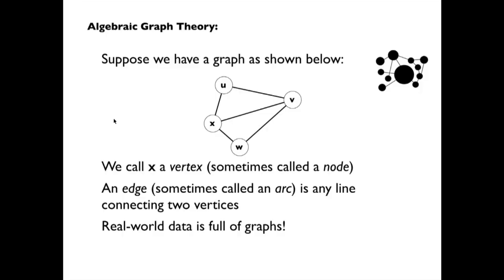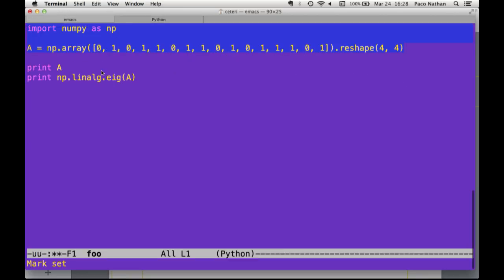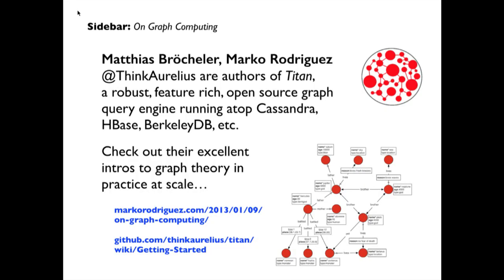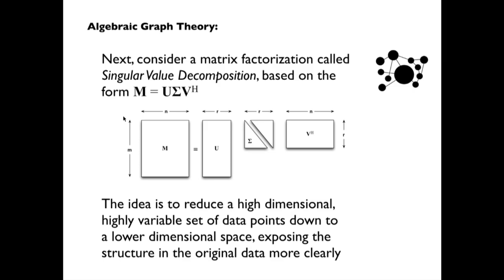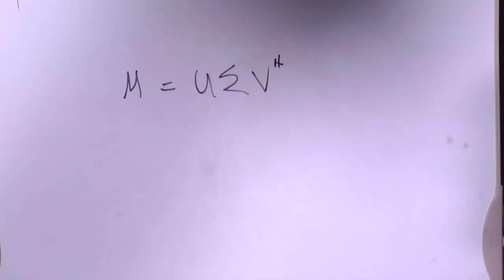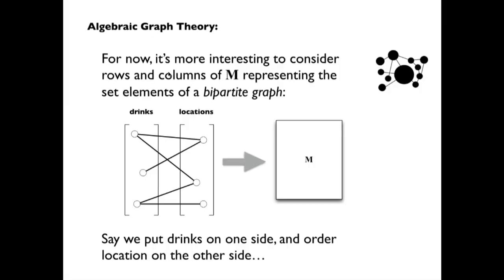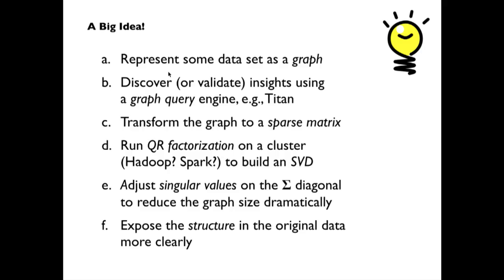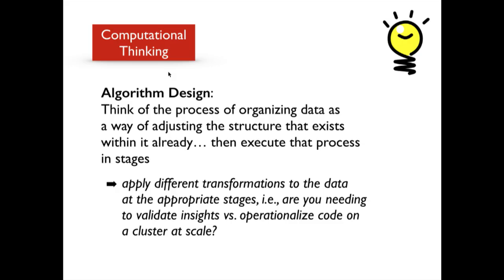014 Linear Algebra Algebraic Graph Theory16m 47s